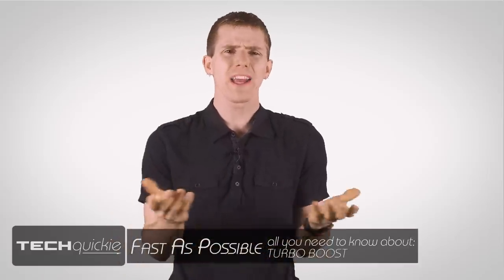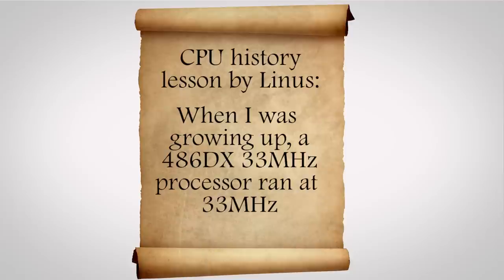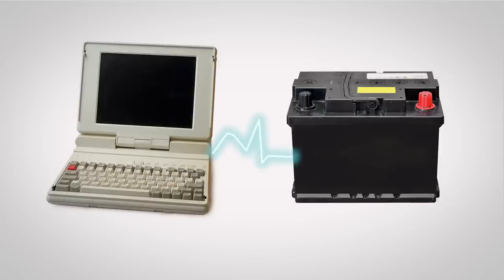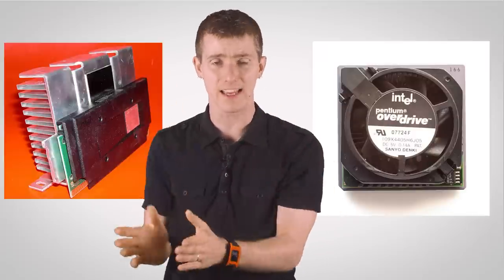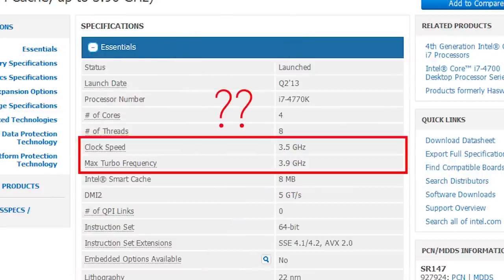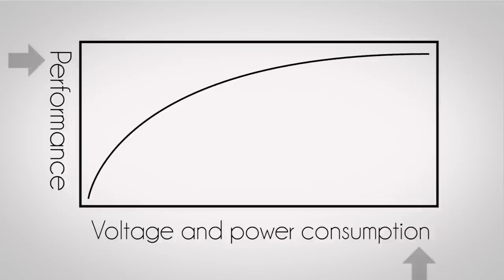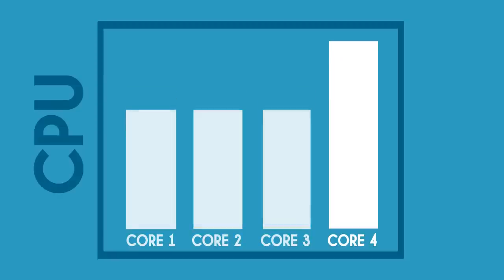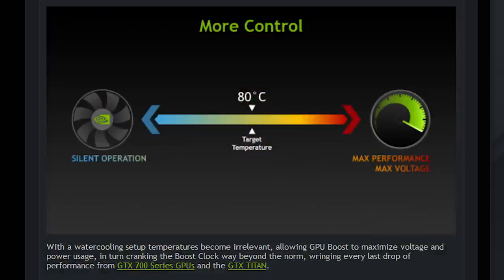Turbo Boost & Processor Efficiency as Fast As Possible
CPU power saving - want to know what it is and why we have it? It takes only a few minutes. C'mon. Do it! :D